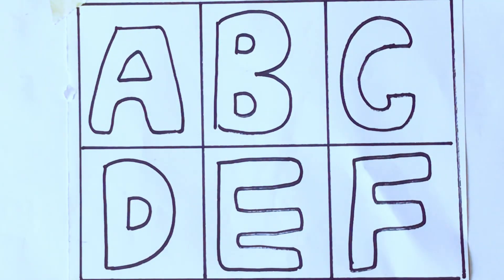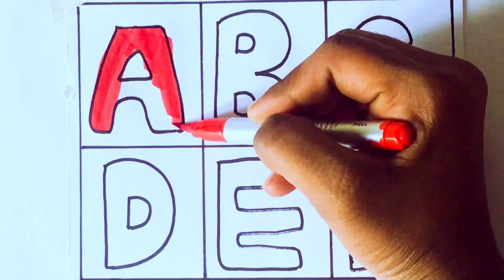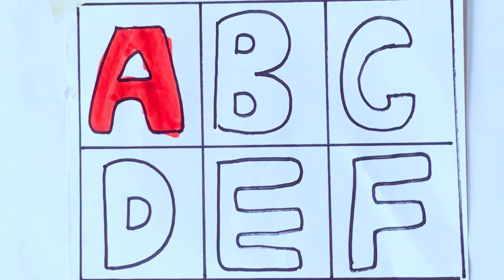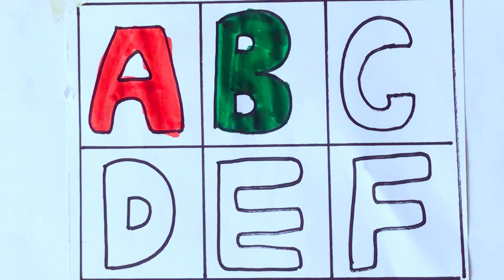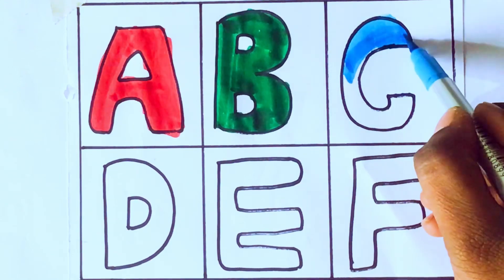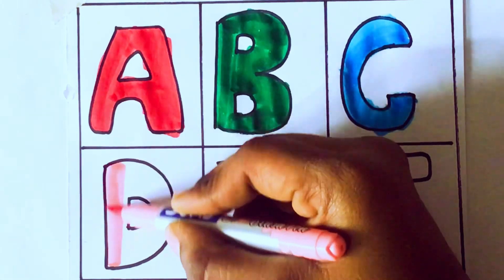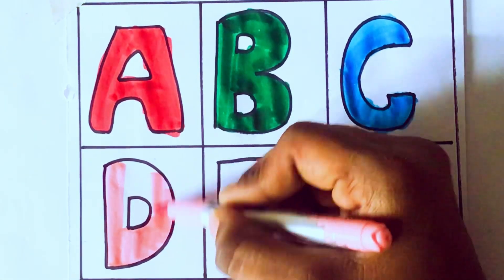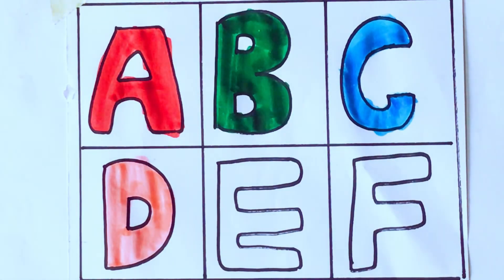Learning the Alphabets || Colouring for Alphabets || Easy to learn the Letters for Primary Kids ABCD